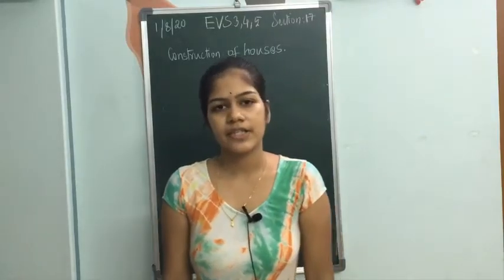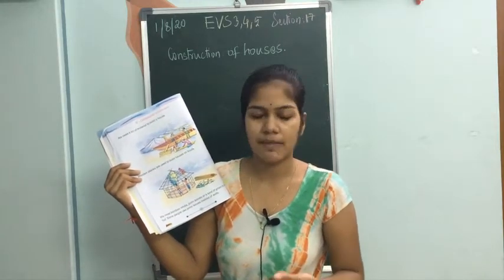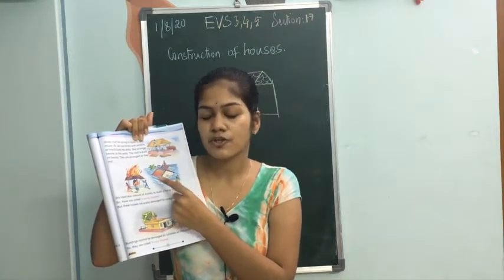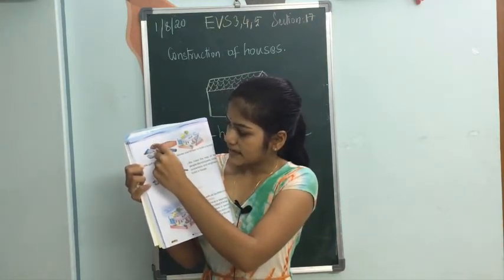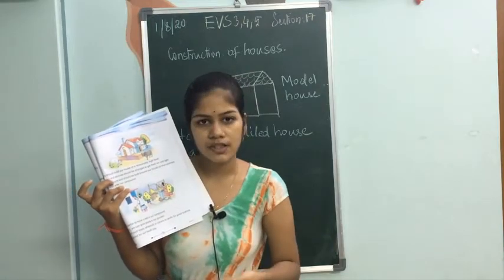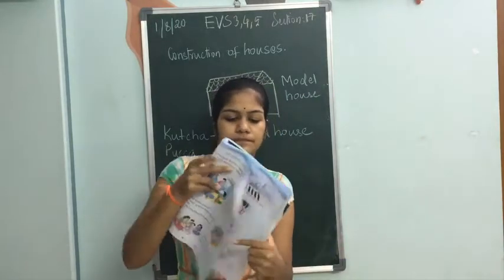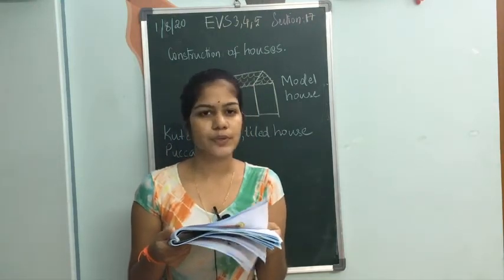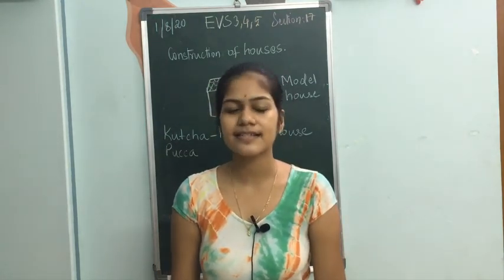Class 3,4,5 EVS Video 24